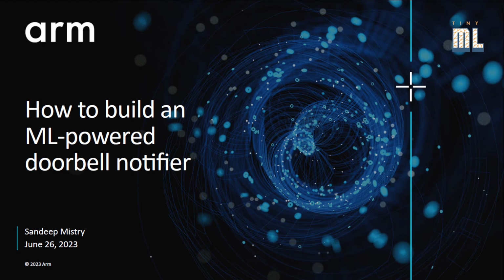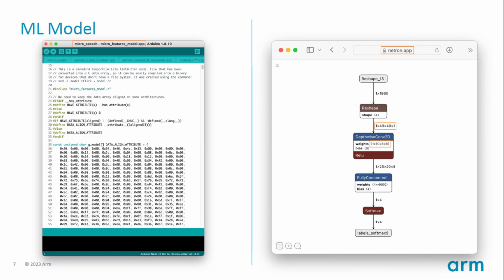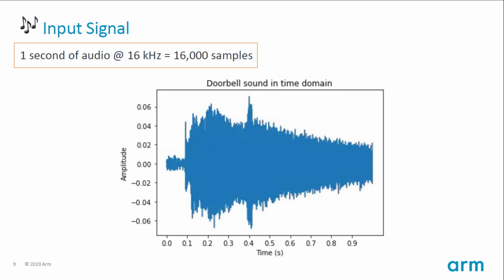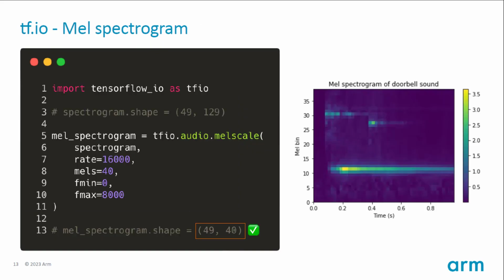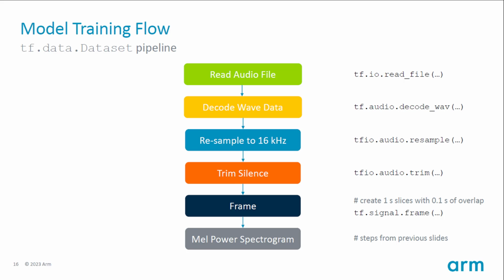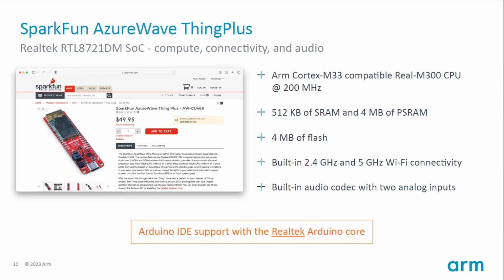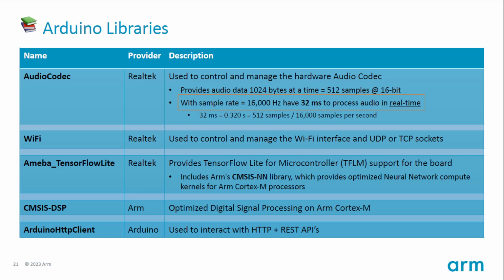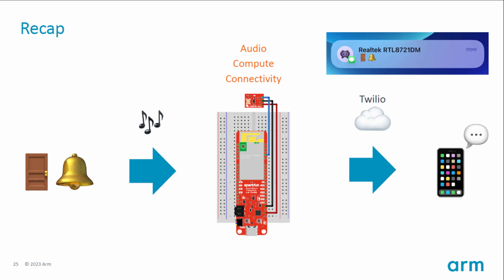tinyML EMEA - Sandeep Mistry: How to build an ML-powered doorbell notifier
tinyML EMEA -
Sandeep Mistry
Principal SW Engineer and Developer Evangelist IoT, Arm

How to build an ML-powered doorbell notifier
This talk will give an overview of an audio classification tinyML system built on top of an Arm Cortex-M33 based Realtek RTL8721DM SoC.
The presentation will cover:
1) How to open audio datasets and transfer learning can be used to train a TensorFlow Lite model with TensorFlow’s signal processing and Keras APIs;
2) How to port the feature extraction pipeline to the SoC using CMSIS-DSP and run ML interfacing using TensorFlow Lite for Microcontrollers with CMSIS-NN accelerated computation kernels;
3) How the SoC’s built-in Wi-Fi connectivity is used only when the model detects audio sounds of interest. You will be able to see how Realtek’s RTL8721DM SoC’s compute, and resources, leave ample room to explore more complex model architectures for other tinyML audio classification use cases. All the code used in the project will be made available on GitHub after the presentation for attendees to take a deeper dive.